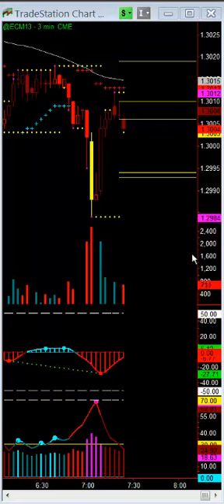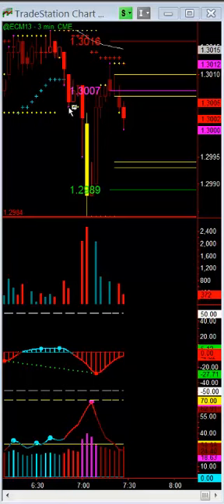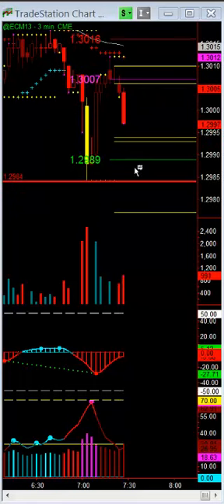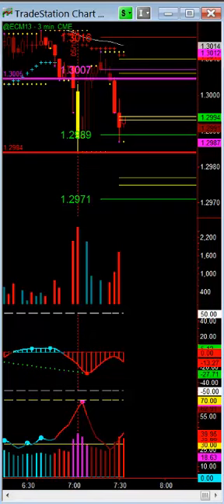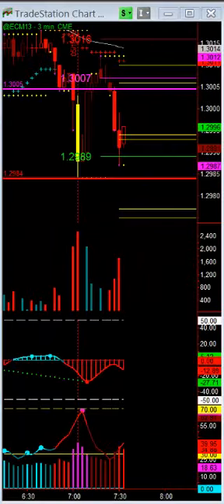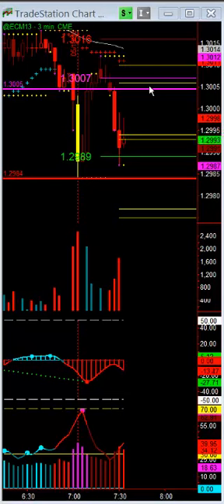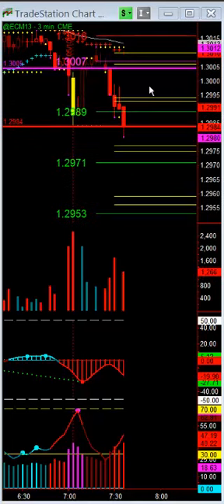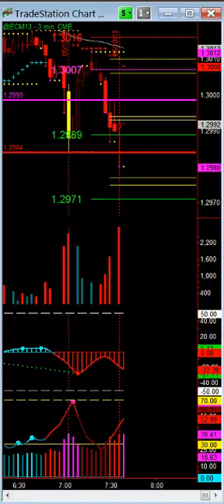Euro Short Using the new THD Zones with volume analysis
Gail shows a short position on the Euro that utilizes the power of volume analysis with the new THD Zones indicator (will be released soon).